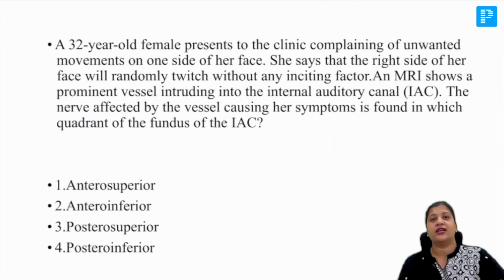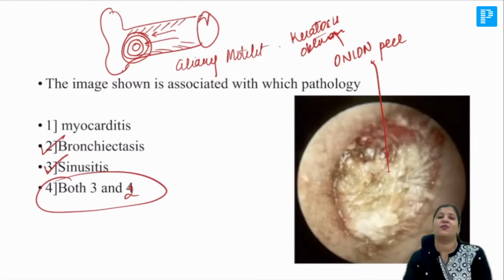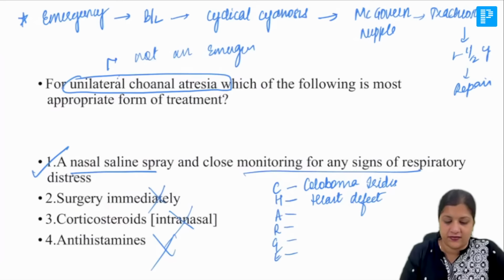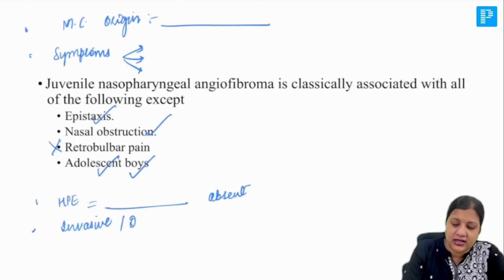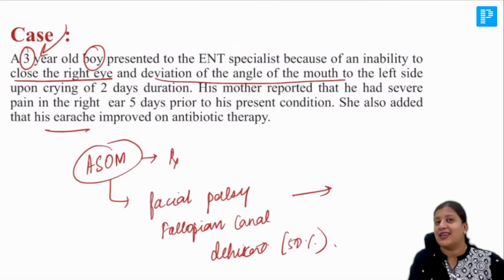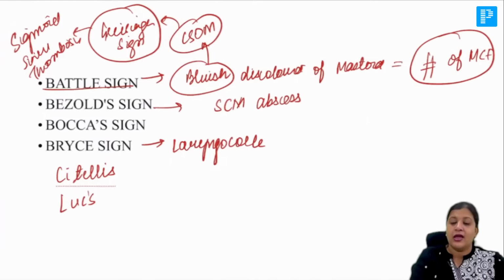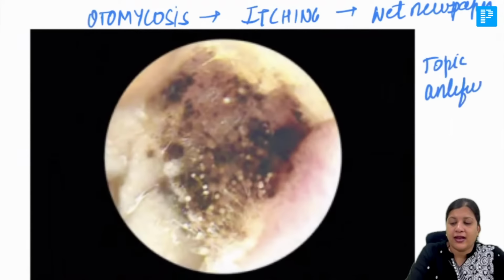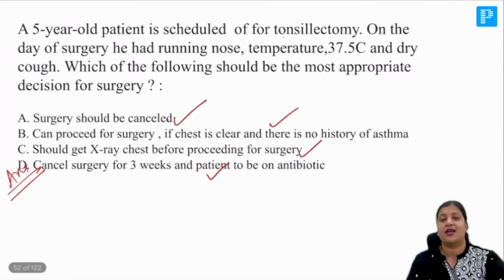LRR ENT By Dr. Vyshnavi For INI-CET Nov '25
🎯 Get Exam-Ready with Last Resort Revision!

Brush up your ENT concepts with none other than Dr. Vyshnavi and keep your LRR Live momentum going strong! 💪

📅 24th October | ⏰ 2:30 PM

💡 What to Expect:
✅ Most high-yield ENT topics for INICET Nov’25
✅ Live doubt-solving directly with Dr. Vyshnavi
✅ Smart revision hacks to boost your recall & retention

🚀 Don’t miss this power-packed live session — your final push to ace INI-CET Nov’25!